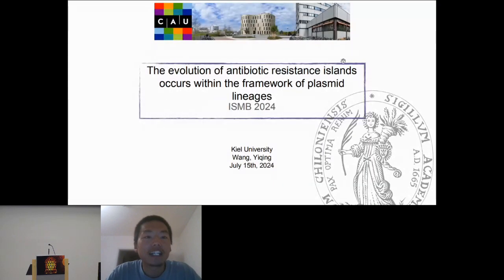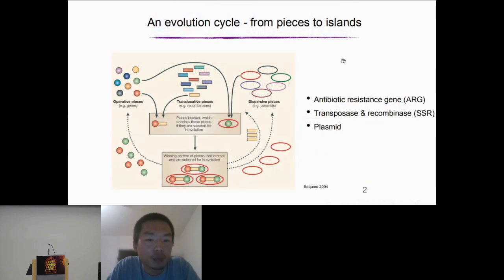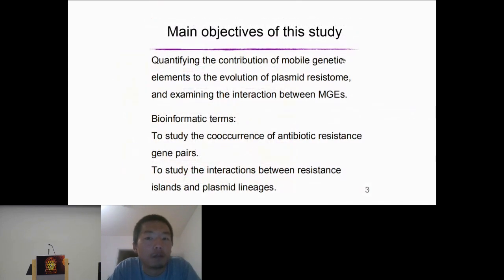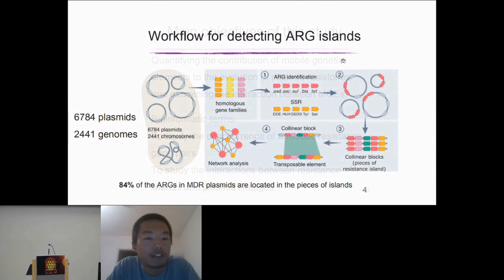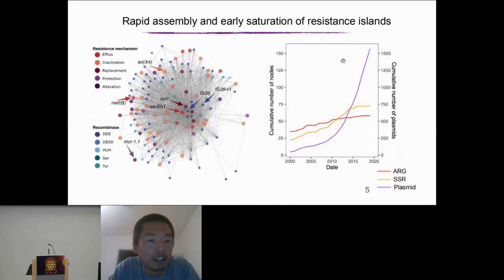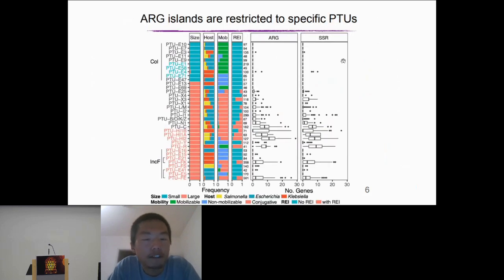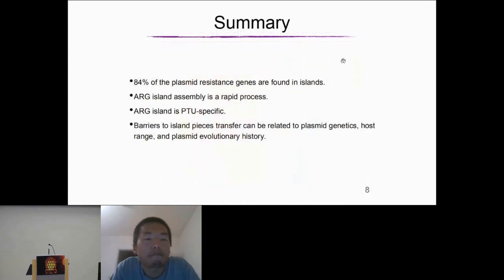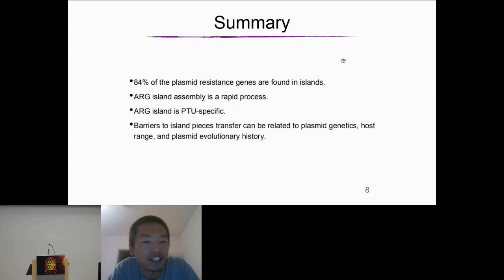The evolution of antibiotic resistance islands occurs... - Yiqing Wang - EvolCompGen - ISMB 2024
The evolution of antibiotic resistance islands occurs within the framework of plasmid lineages - Yiqing Wang - EvolCompGen - ISMB 2024